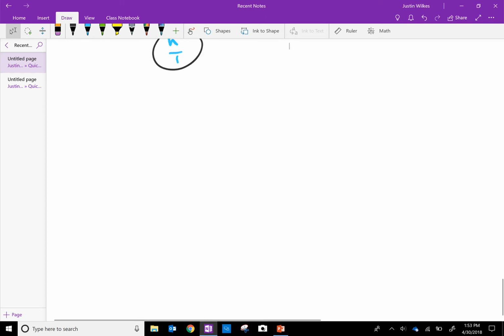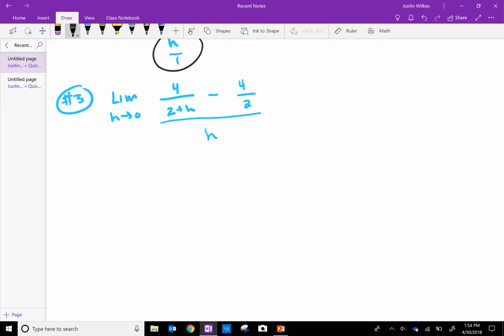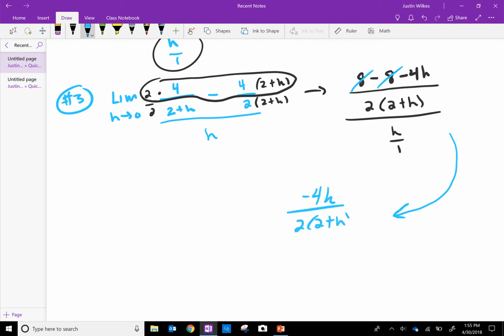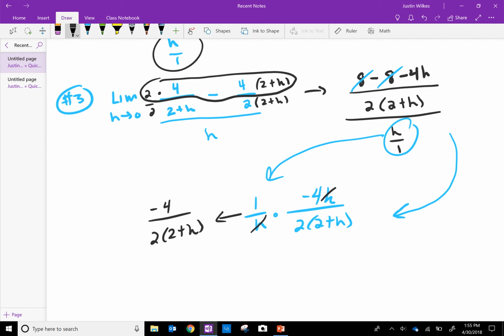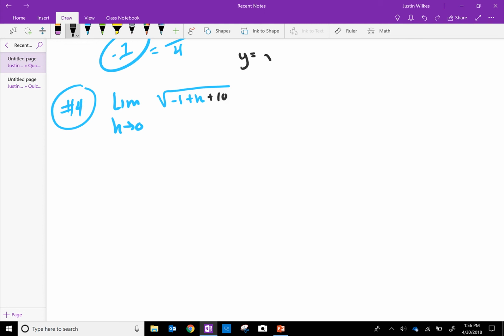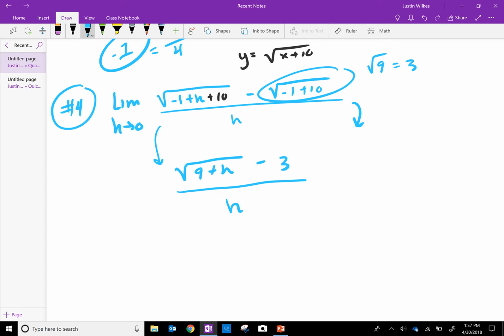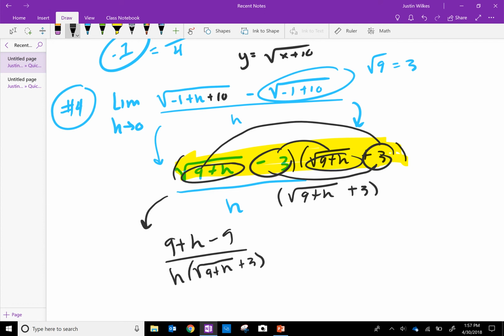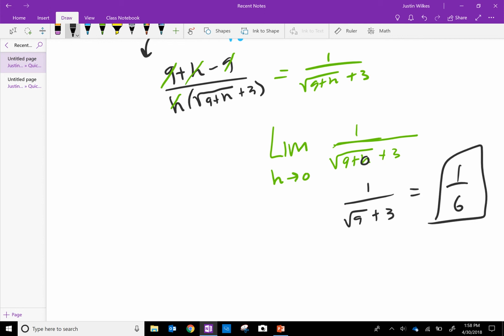hw 4 30 3 and 4